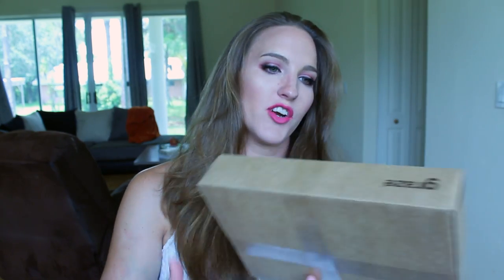Healthy Snacking with GRAZE: Unboxing!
In this video I open up my newest snack subscription box, Graze, and give you my initial thoughts on the snacks! I'm telling you, this one's a keeper!

Get your 1ST and 5TH Graze boxes FREE:
Code: LIZM1D4DB

Facebook: Fit for Life With Tara Creel

Camera I use for filming: